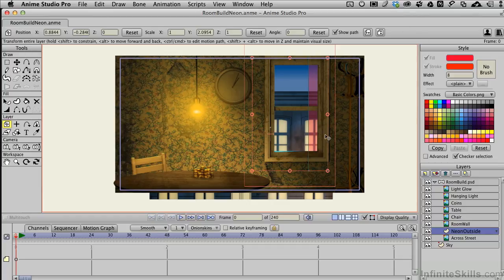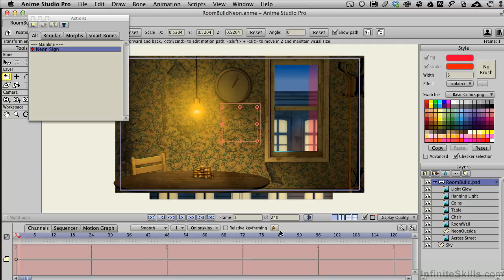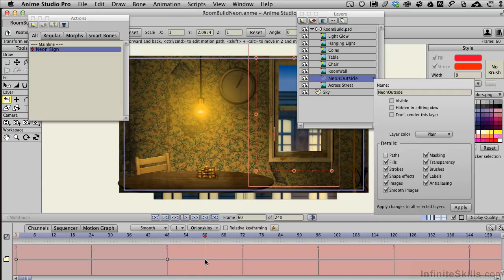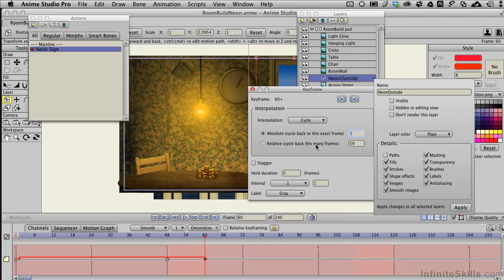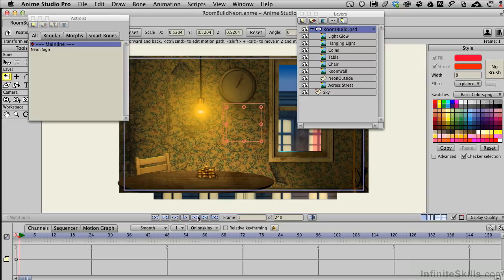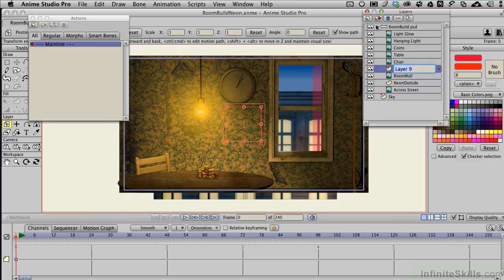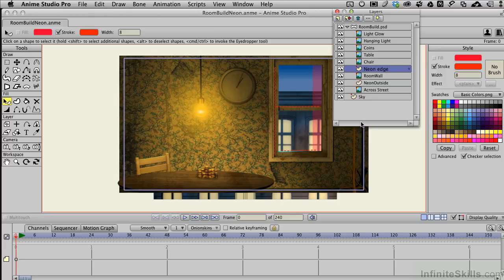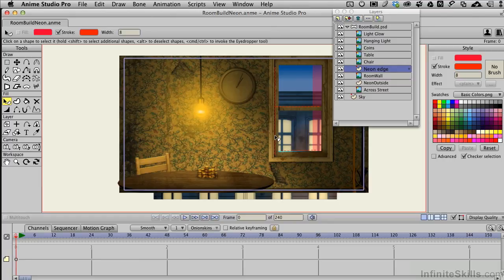09 06 Neon Sign Cycle Part 2